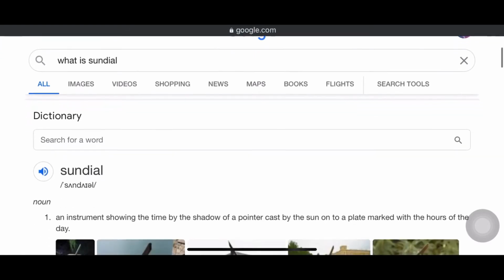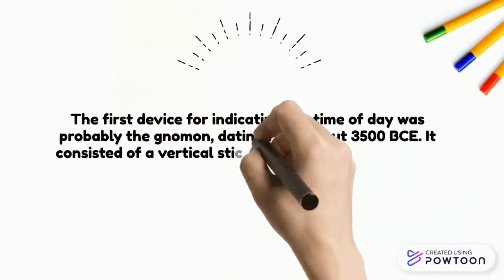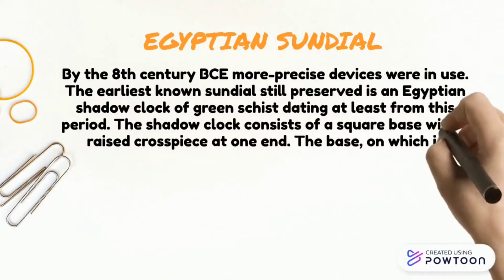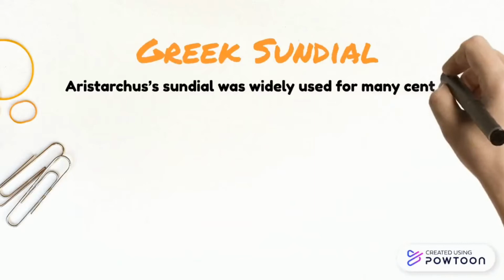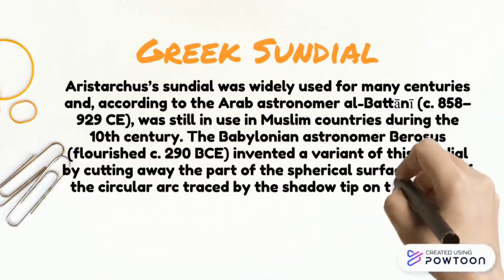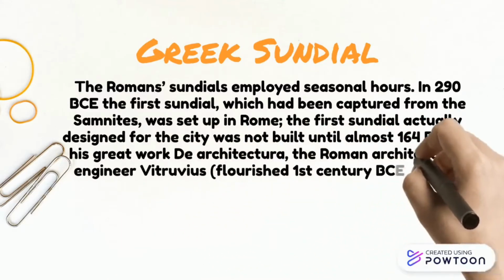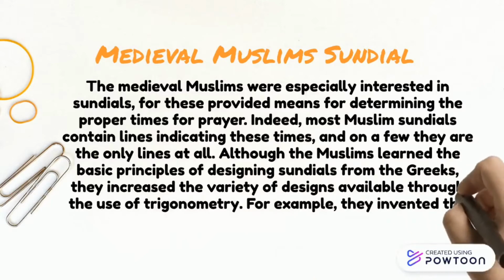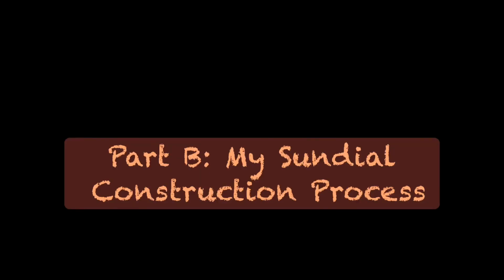Assignment sfu3073 (sundial)